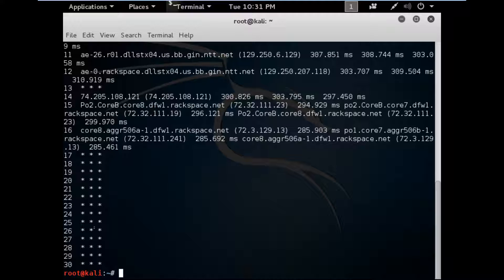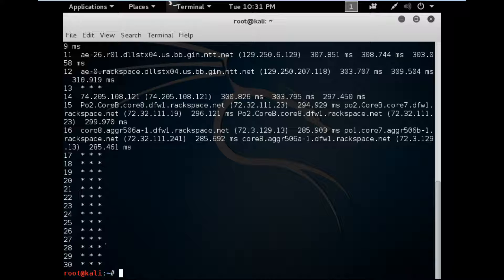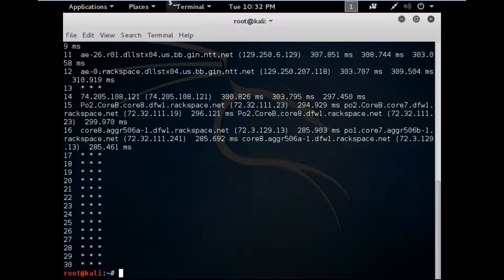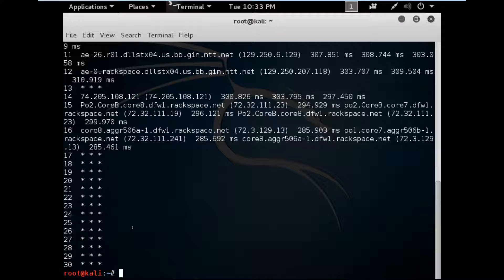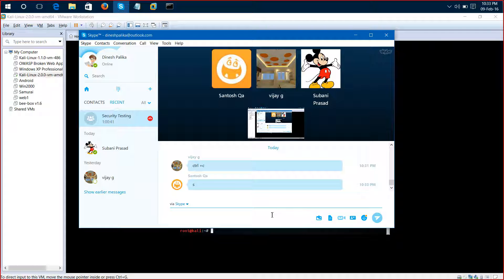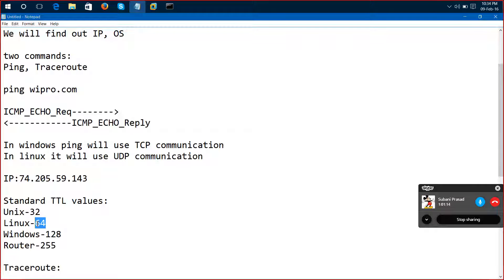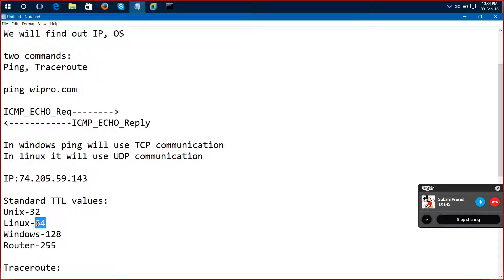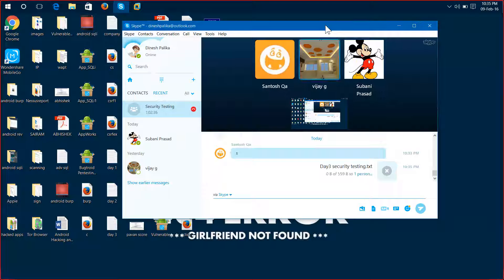48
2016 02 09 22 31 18